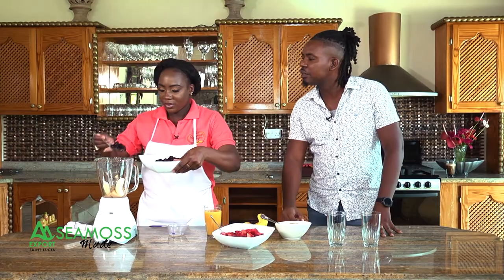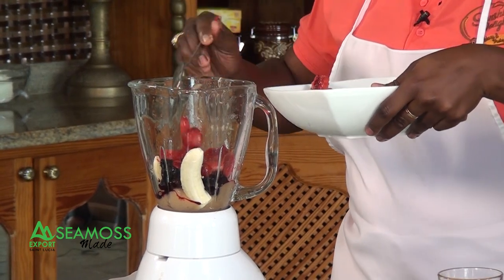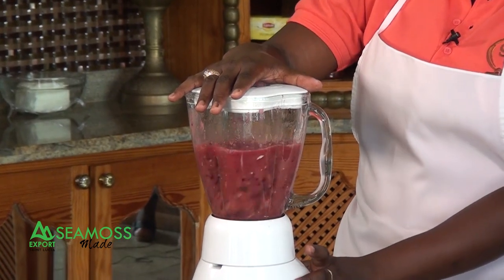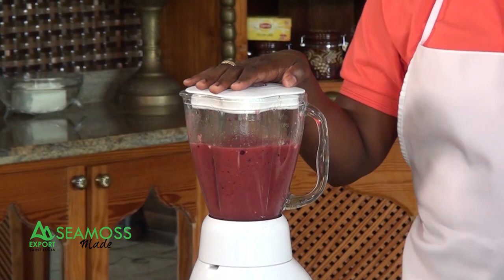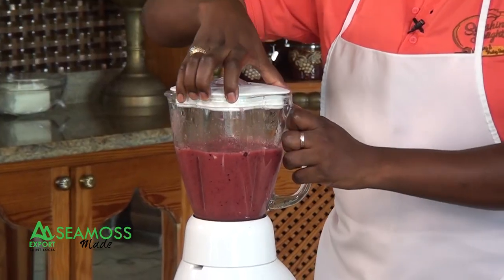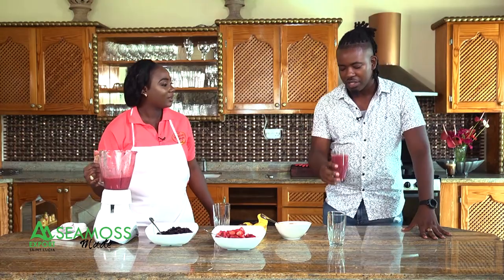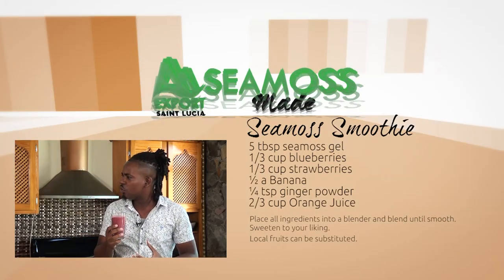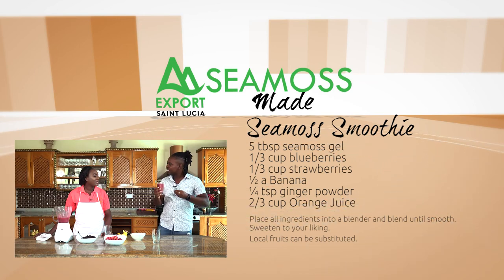Sea Moss Made (Ep.4) - Making Sea Moss Smoothies